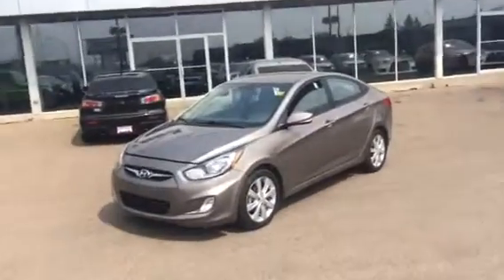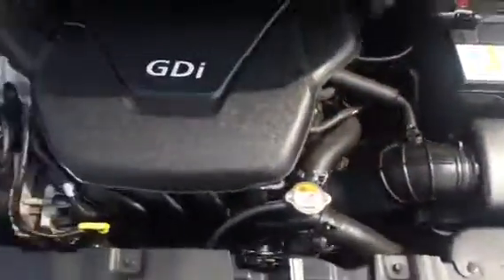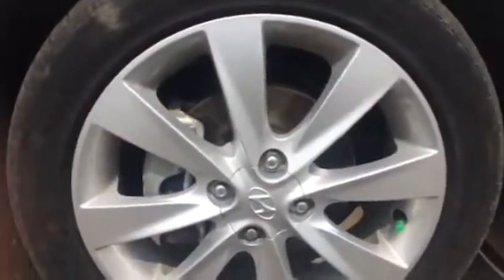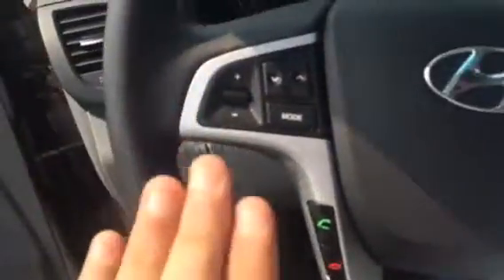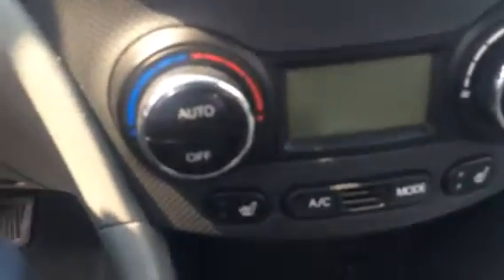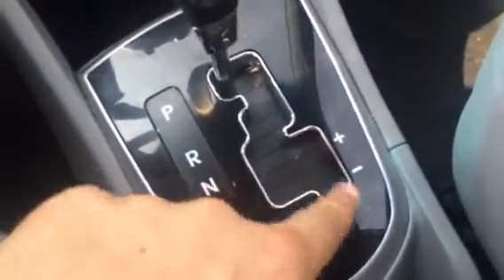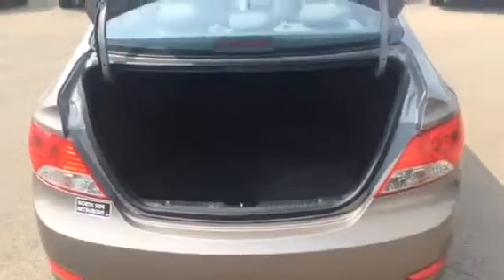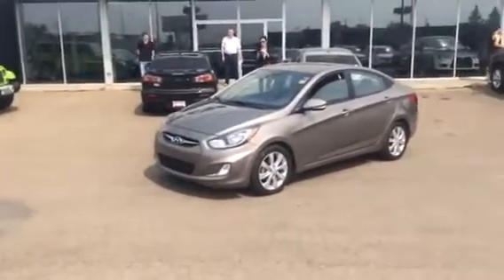Brock's 2013 Hyundai Accent